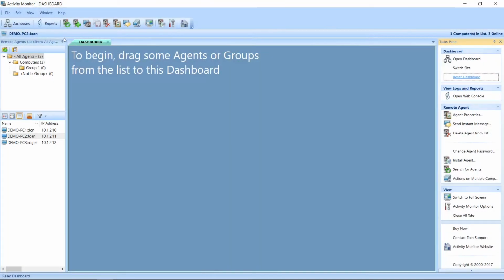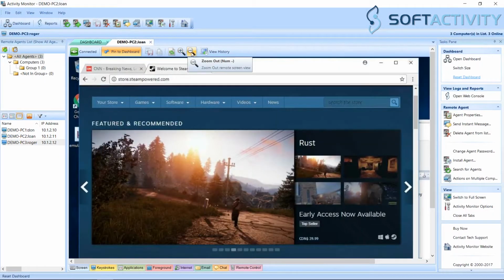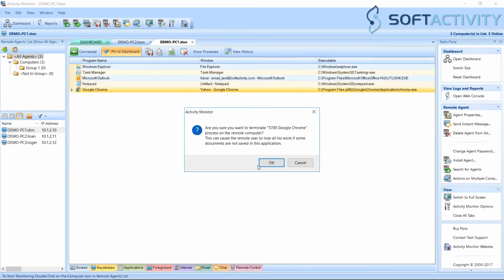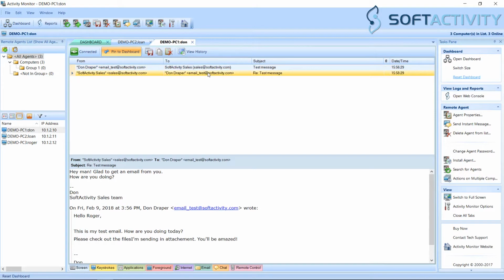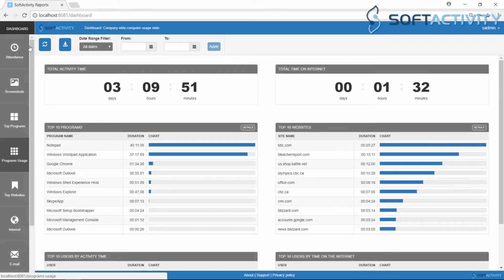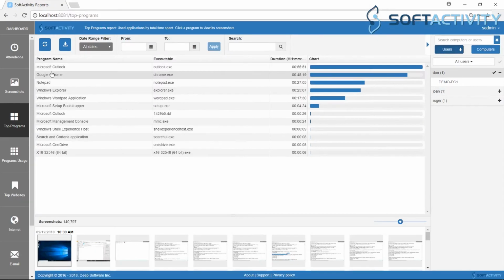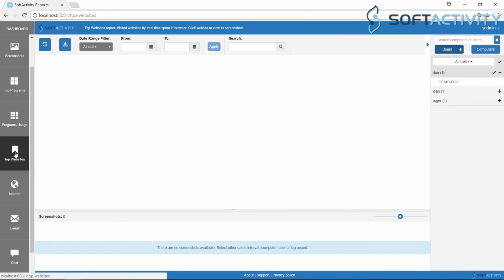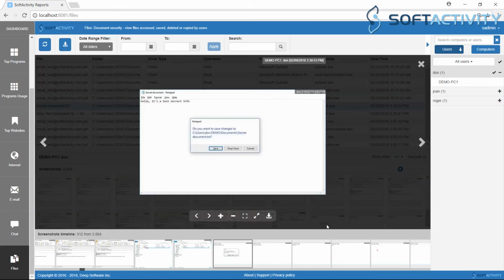Activity Monitor - how to monitor employee computers (old version 11.1)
Computer monitoring security software for organizations, by SoftActivity